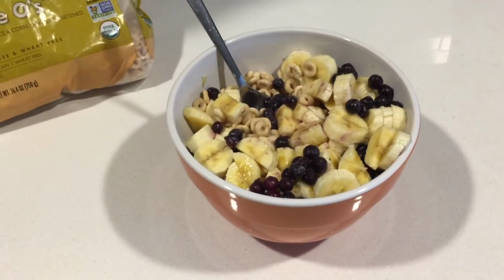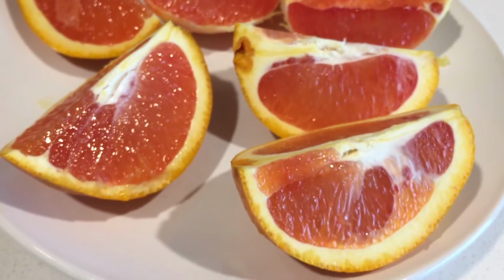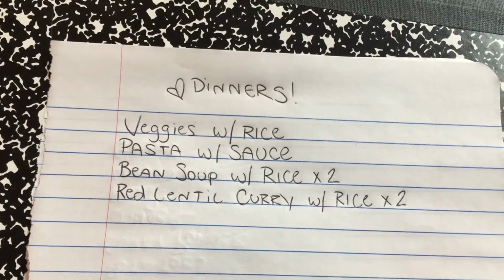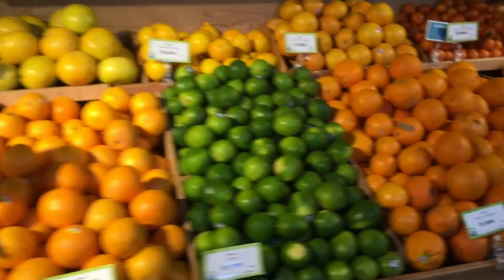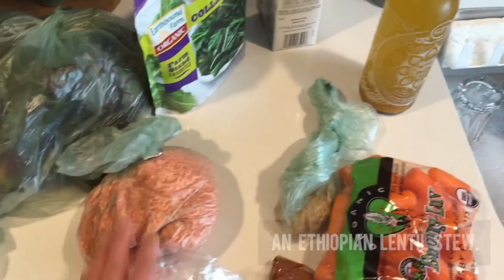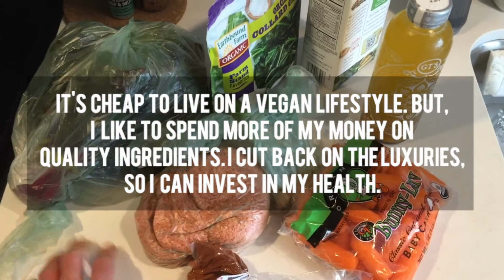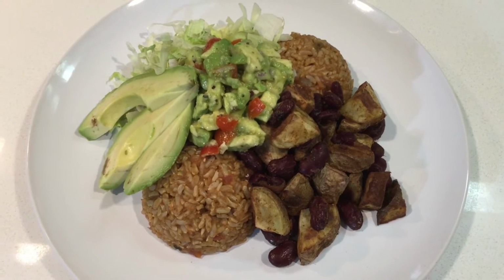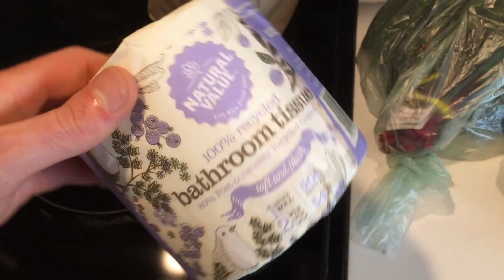What I Eat In A Day | VEGAN | VLOG | (1/17/2016)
This is a What I Eat In A Day for 1/17/2015.

So for breakfast I had a big bowl of cereal. I topped it with some bananas and frozen blueberries.

For second breakfast I had two Cara Cara oranges, first time I've ever had them. Really tasty.

I headed to my local Co-Op to pick up some food to finish my weekly grocery shopping.

For lunch I made some hummus sandwiches.

For dinner I made a Mexican inspired dish with spiced potatoes/beans, Spanish rice, and guacamole.

This is merely an example of what I happened to eat on this particular day, as a vegan. Not necessarily what you should eat.

If you're interested in more of what I eat, go check out my Instagram account!

Loads of vegan food porn there!